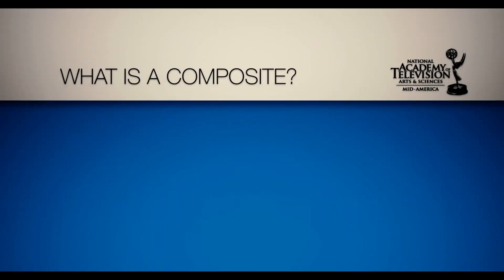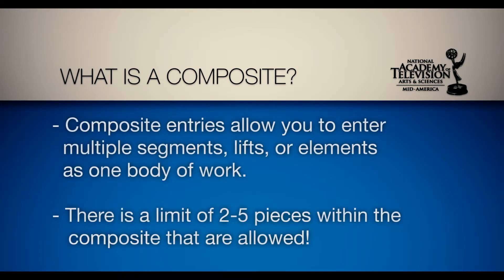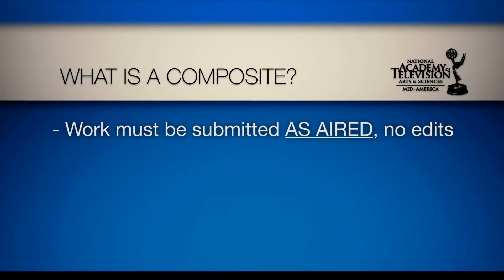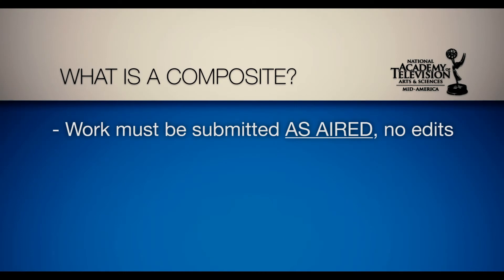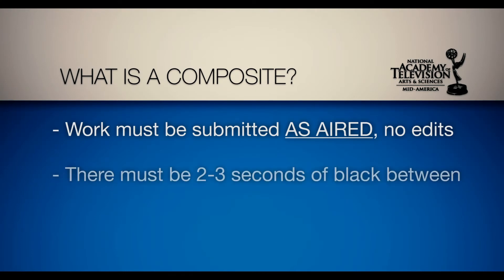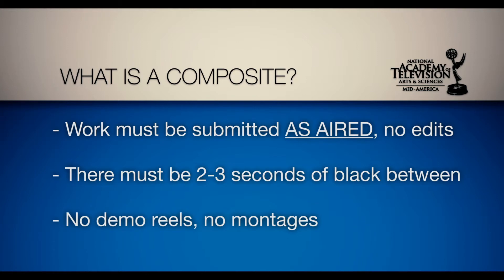2019 FAQ EMMY ENTRIES: What Qualifies for entry?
VP of Awards Anne-Marie Berger breaks down the entry process by answering FAQ